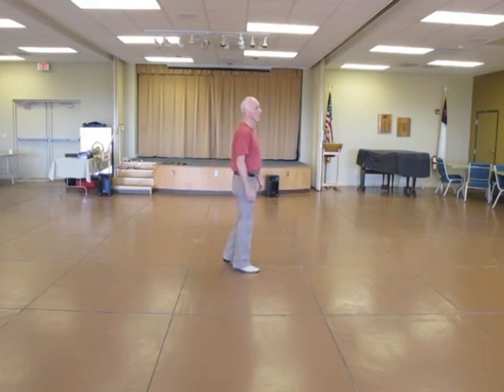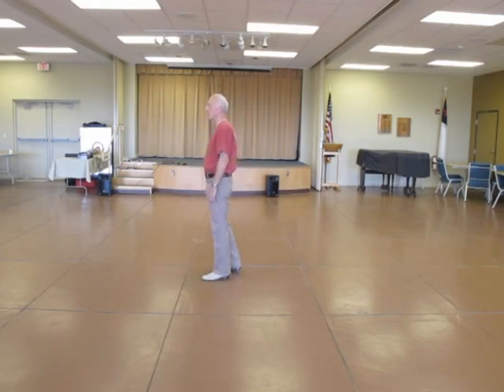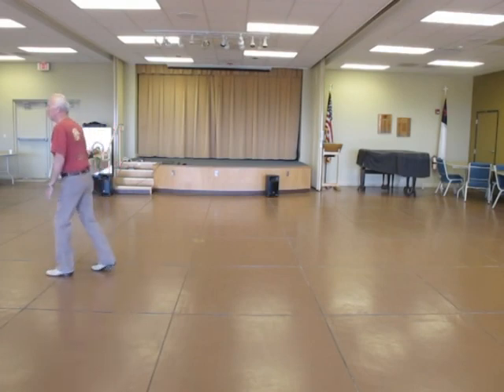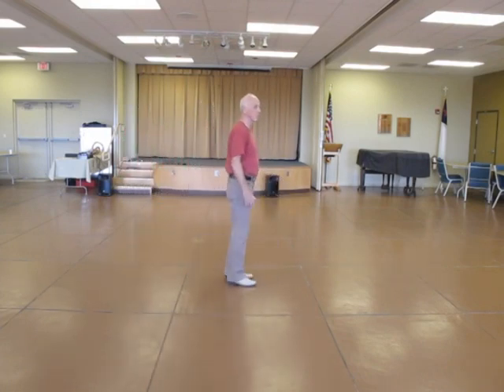Fare Thee Well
64 Count Intermediate line dance
Choreographed by Tony Wilson
to
The Leaving of Liverpool by the Houghton Weavers